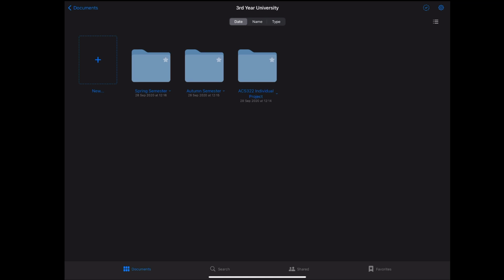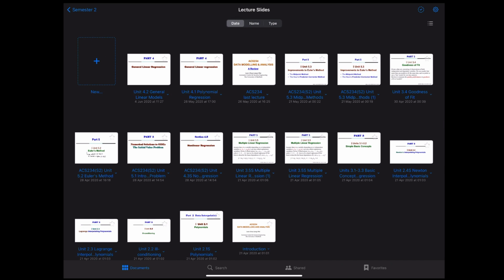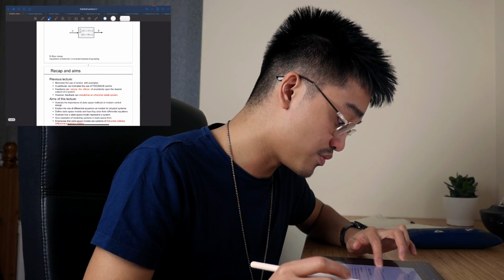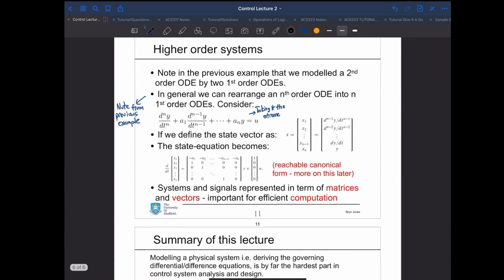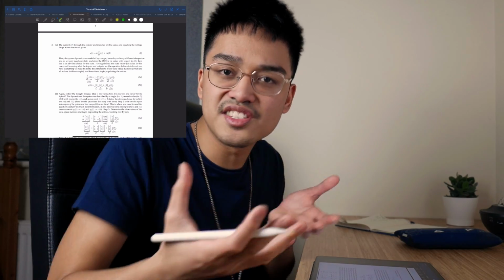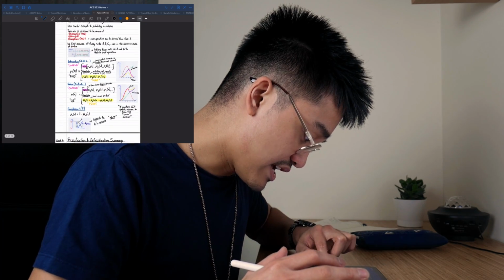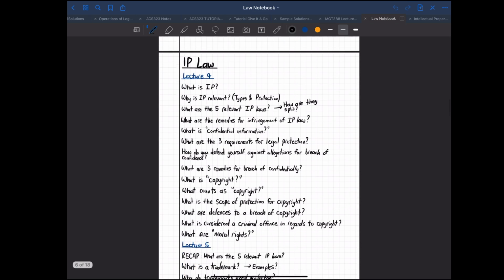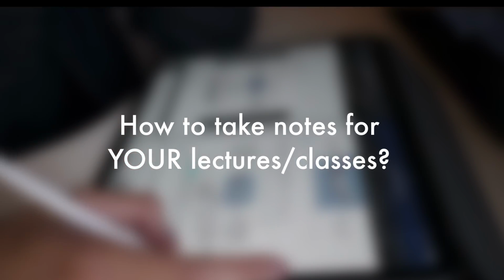How I Take Notes on my iPad in Lectures - iPad Engineering Student Review (GoodNotes 6)📝🔎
My name is Aldrich! I'm a final year engineering student at the University of Sheffield and in this video I talk about how I take notes on the iPad in lectures. I understand this is a long video, which is why I'm encouraging you to use the timestamps below. Feel free to skip around the video (or watch the whole thing if you want) and watch the areas of that find most useful to you.

I have a refurbished iPad Pro 12.9 inch 3rd generation with 256GB storage and apple pencil. I don't just use the iPad for note-taking, I use it for other things like making these videos on YouTube, and photo editing. I also use the iPad for more chill things like watching Netflix or Disney+, or playing among us on a bigger screen.

I hope this in-depth review of the iPad was useful for engineering students (and students in general) and that it helps you decide whether or not you should make the purchase based on your own situation. I also hope that it was useful to me to reveal how I process lecture myself, and give you an idea of how you could use tablets for your own learning.

If I missed anything out on the video, or I didn't go in more detail in some areas, then let me know in the comments section and I'll answer your questions like that! If you don't want to comment, you could DM on instagram for more privacy if you want (@aldrados__).

Happy New Year! I know you will achieve your 2021 goals. See you in my next video next monday!😉

Timestamps:
00:13 - Content of the Video
01:07 - Why I use the iPad + my experience with hand writing and typing notes
01:30 - Advantages and disadvantages of hand writing your notes
02:59 - Why did I change my note taking approach?
03:10 - Advantages and disadvantages of typing up your notes
04:05 - Can you get rid of the disadvantages, and just keep the advantages of note taking methods?
04:48 - Which tablet should you buy? (Tablets in the market as of right now)
05:39 - Disclaimer
06:08 - My personal iPad Setup (My iPad configuration + The app I use + how I use it)
08:22 - How much storage am I using to store all my uni work?
08:58 - Before watching the examples, here is how I break down each example
09:09 - Example 1 (Conceptual Lecture)
13:55 - A summary of how I process my lectures
15:25 - Example 2 (Different style of lecture slides)
17:17 - Example 3 ("Content-Heavy" lecture)
19:54 - How to use these examples to take notes in YOUR own lectures
20:35 - What I don't use the iPad for as an engineering student
21:07 - My general thoughts of owning an iPad as a student
22:27 - Conclusion

05:31 - (link to the video comparison)

I hope this was a useful review for you.